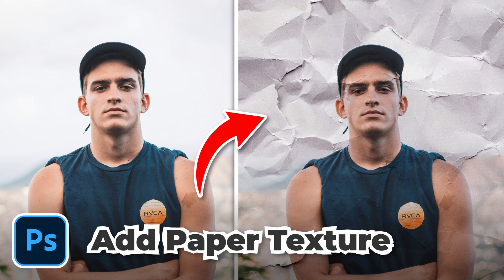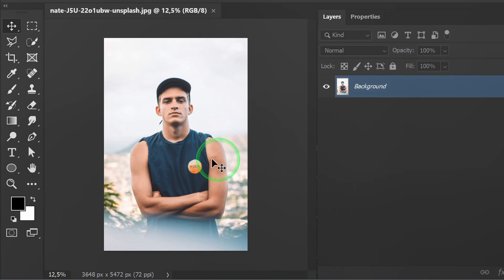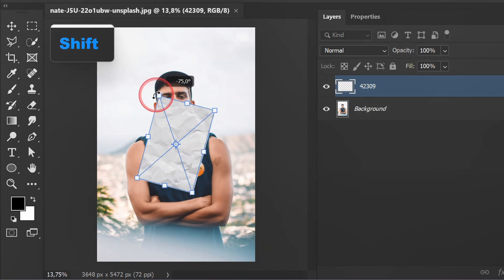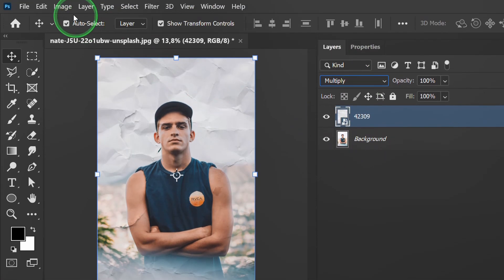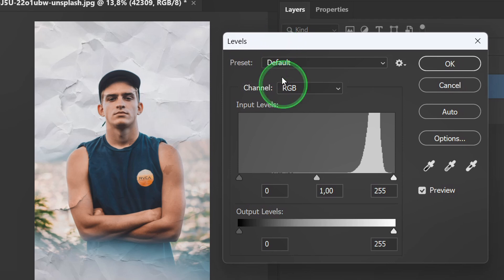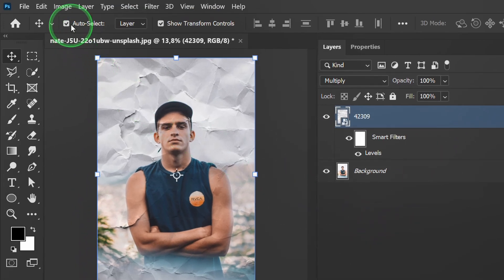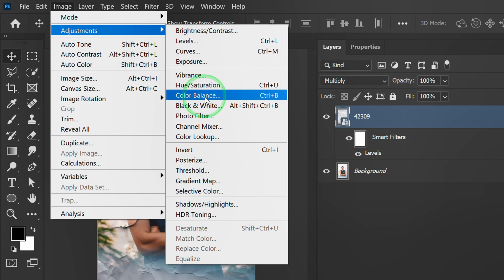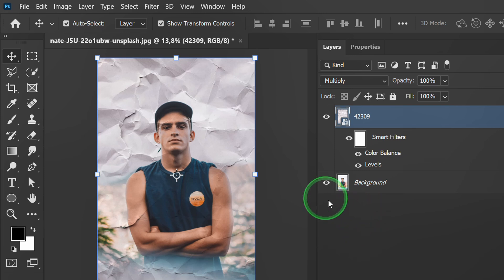Add Paper Texture Effect to Picture using Photoshop